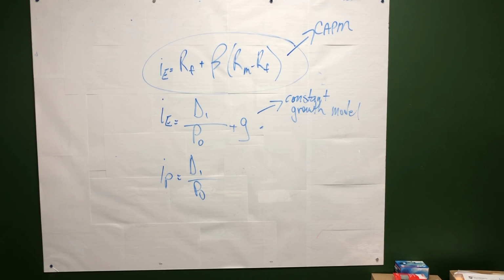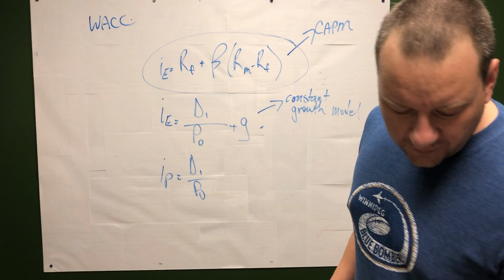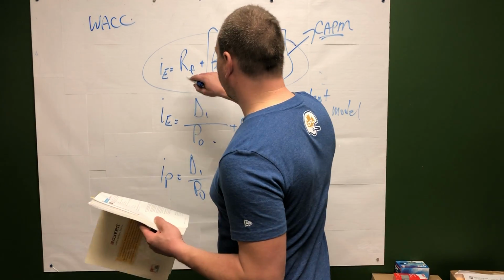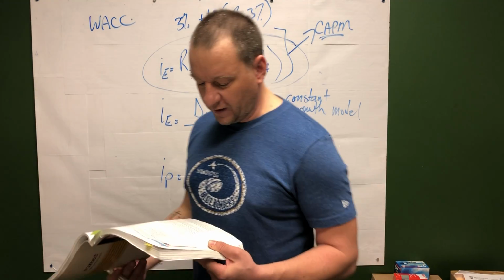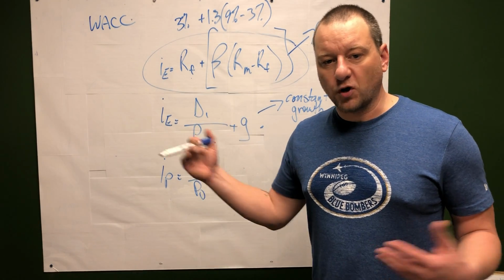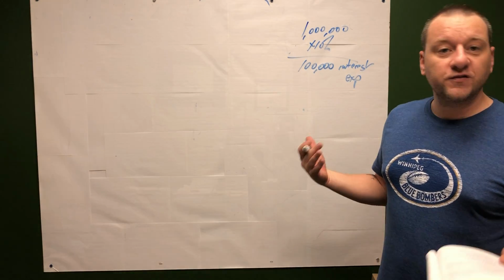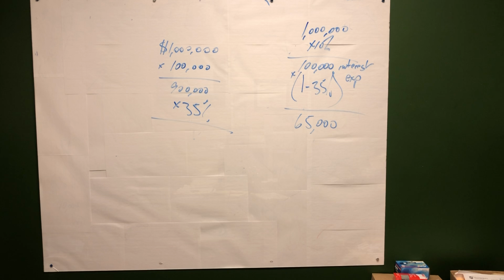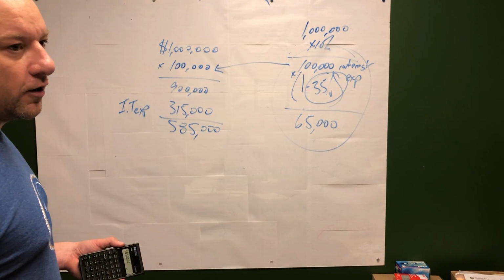Corporate Finance: April 29 lecture